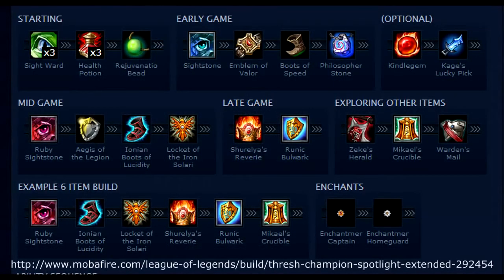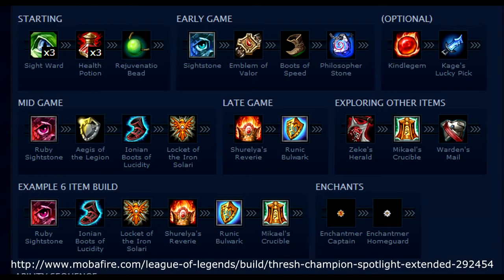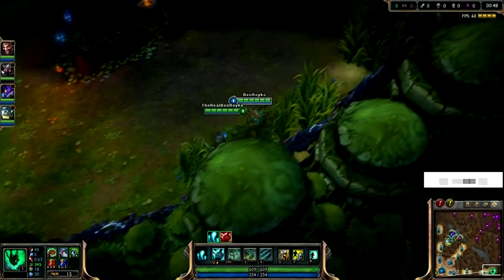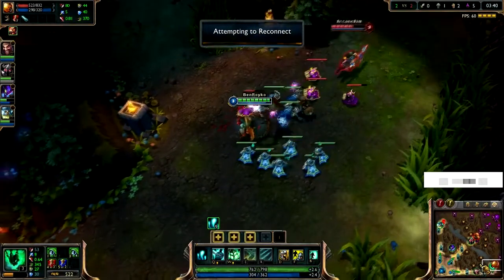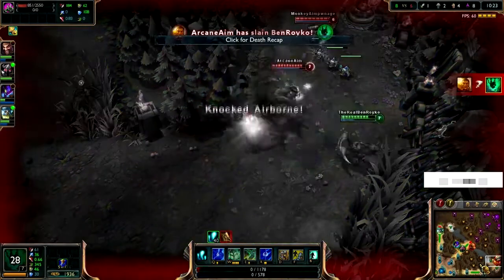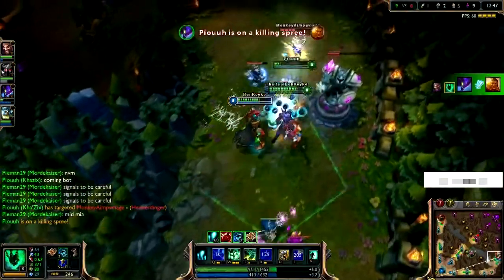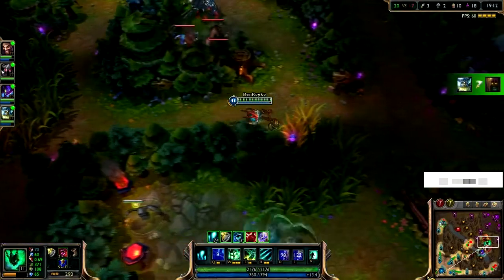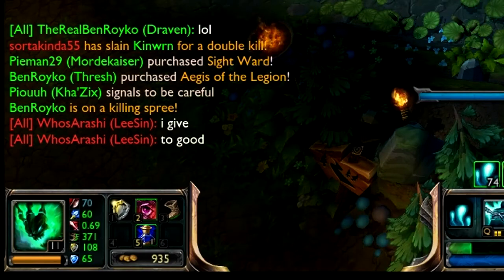League of Legends - Thresh Season 3 Support Build and Guide [Royko]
Hello everyone and welcome to my first League of Legends Champion guide. I decided to choose thresh because I have not seen many guides on him and he is relatively new. He is by far one of my favorite supports because of his range and his long range pull.

Song:
Artist: Droideka